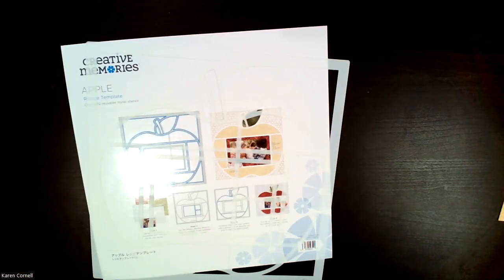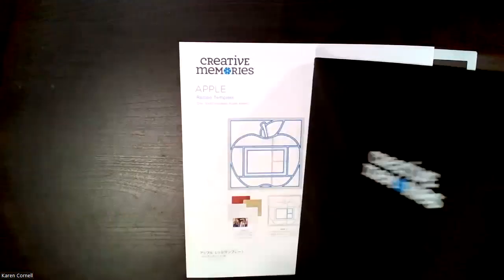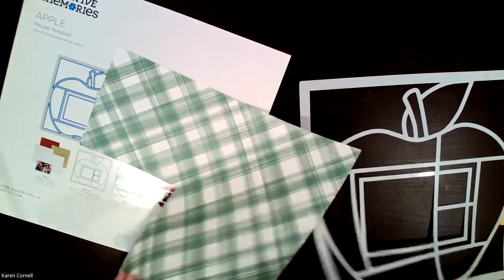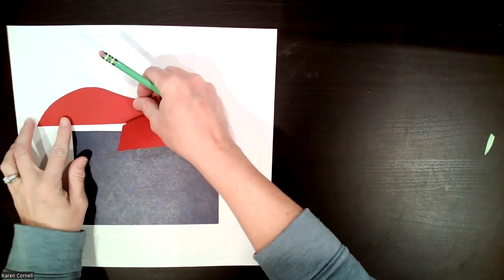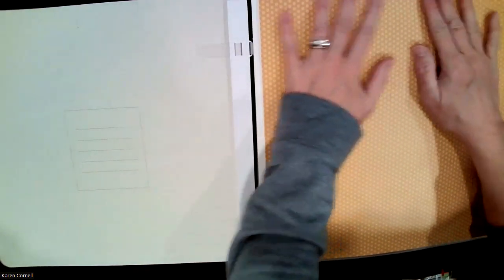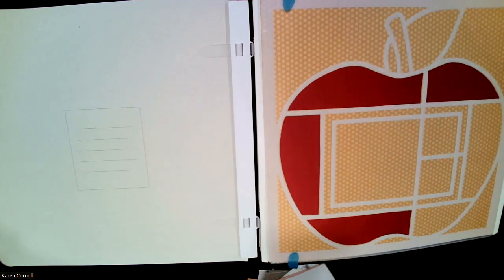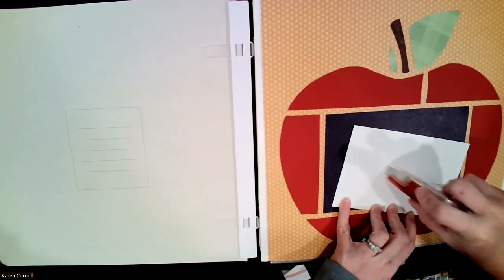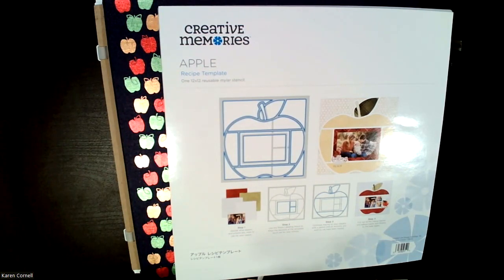Creative Memories Apple Recipe Template